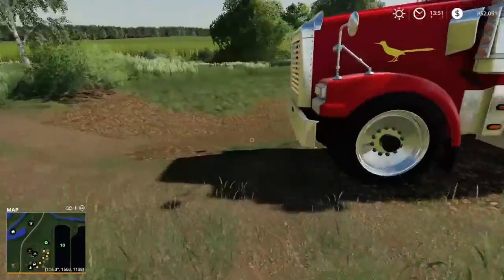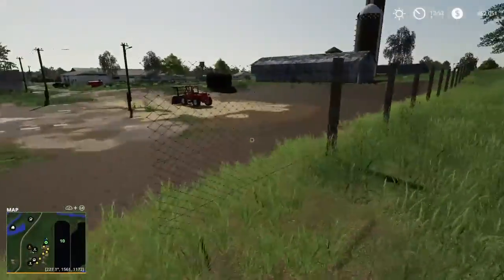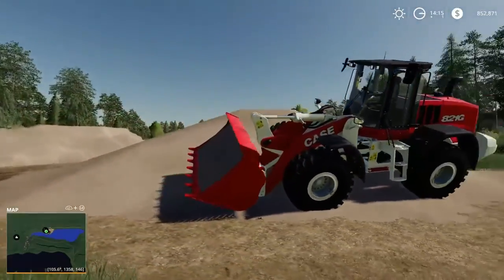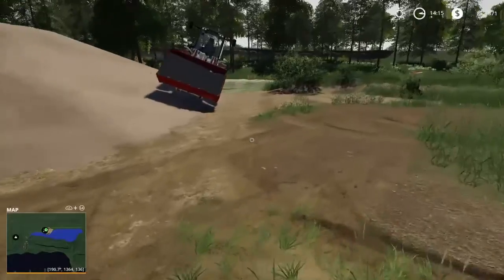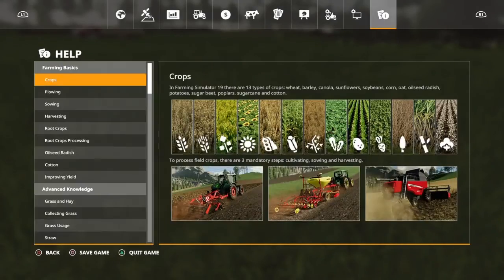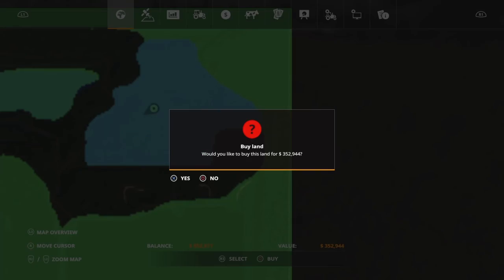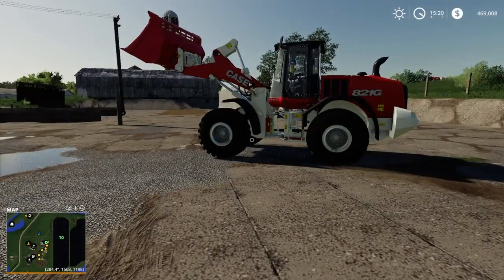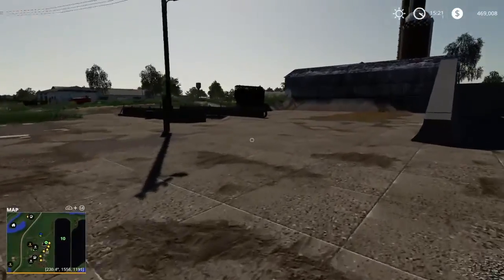Sand and silage bunks built before we fight the Rebels